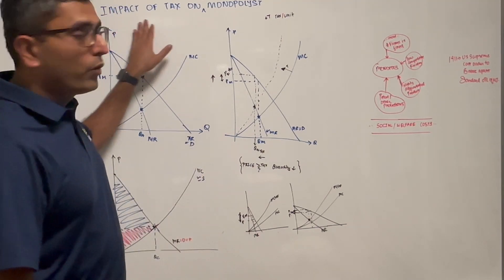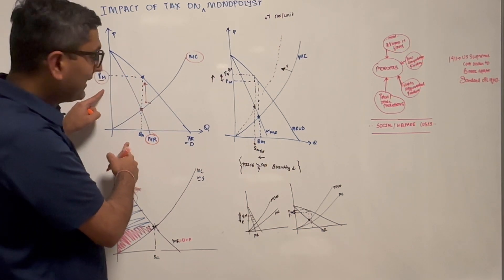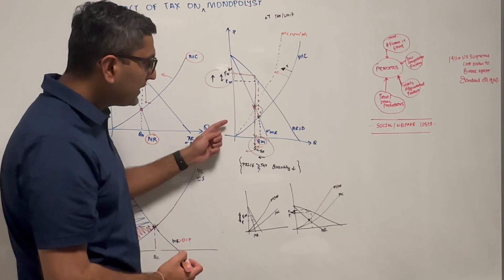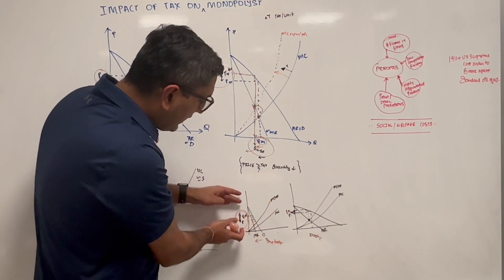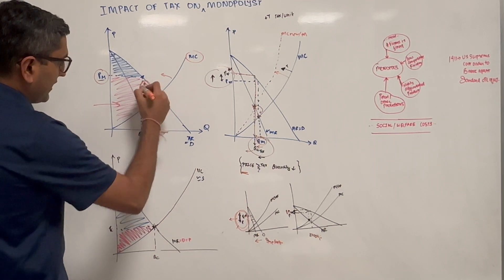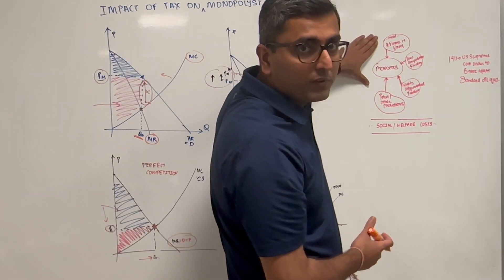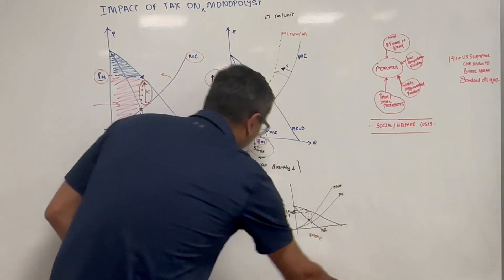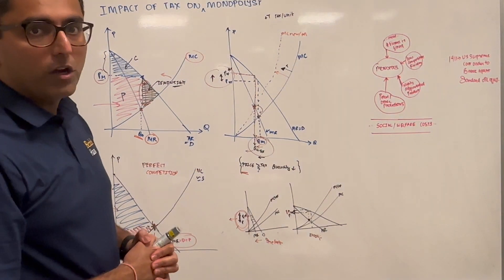Impact of tax on monopoly - chapter 10 - part 4 - Robert Pindyck & Daniel Rubinfeld